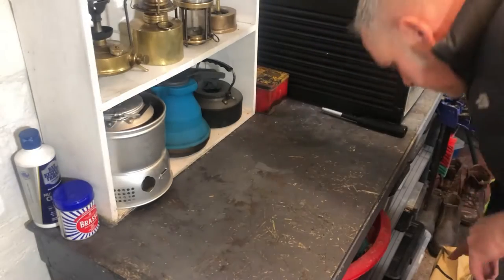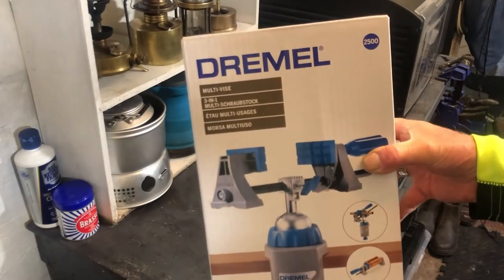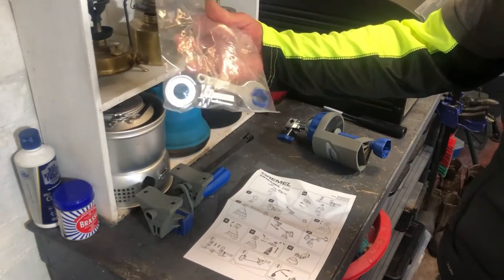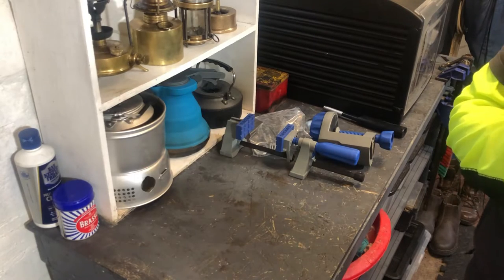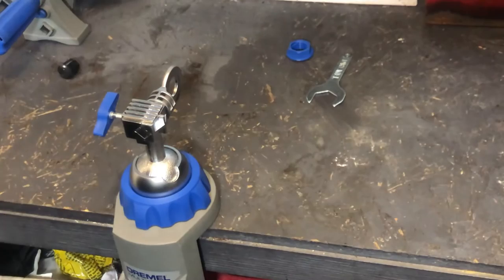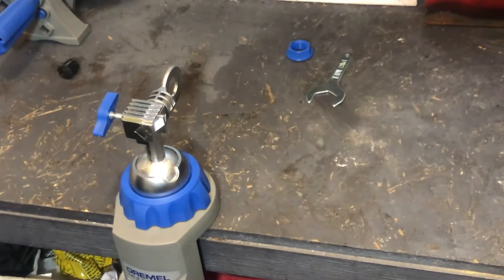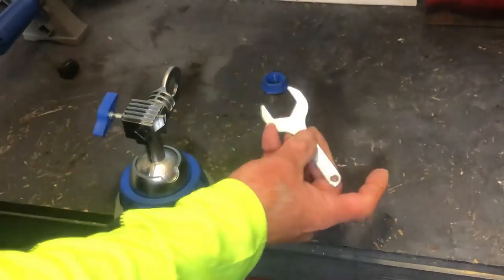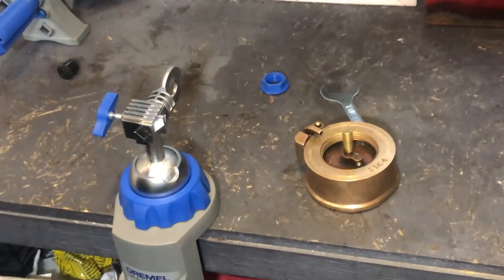-Multi-Vice (2500) Part 1.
NOTE TO VIEWERS: PLEASE NAVIGATE TO ABOUT IN MY CHANNEL, BEFORE YOU MAKE ANY JUDGEMENTS GOOD OR BAD ON THE VIDEO- TO HELP ME PLEASE COMMENT IN THE DESCIPTON.

Dremel Multi-Vice

Aphasia (pronounced uh-fey-zhuh) is a condition caused by injury to the brain and affects a person’s ability to communicate. It is most often the result of stroke or traumatic brain injury. People with aphasia may have difficulty expressing themselves when speaking, difficulty understanding the speech of others, and difficulty reading and writing.

The challenge (for me) is everyday situations caught on camera and turning them to an enjoyable video for viewers to watch.